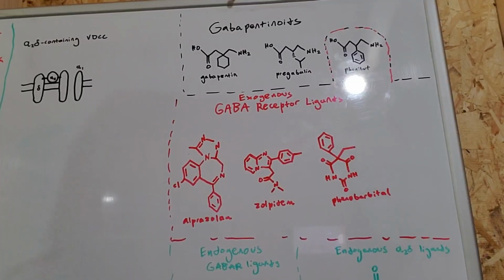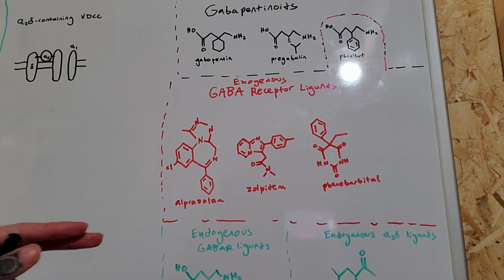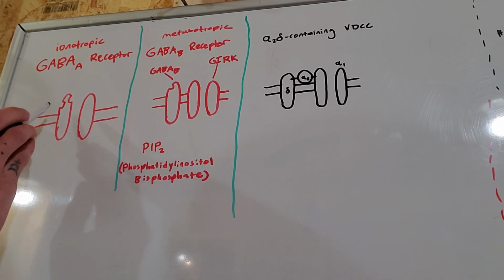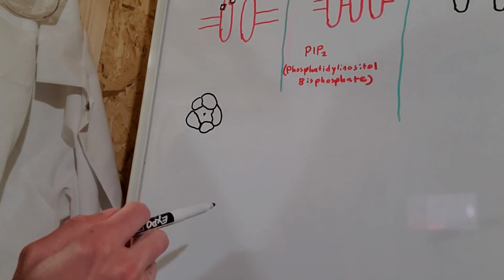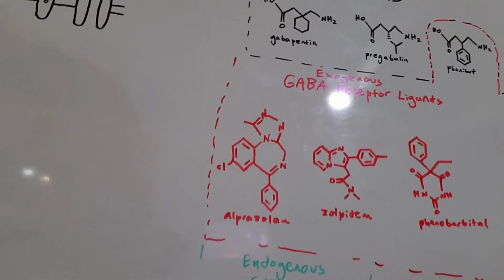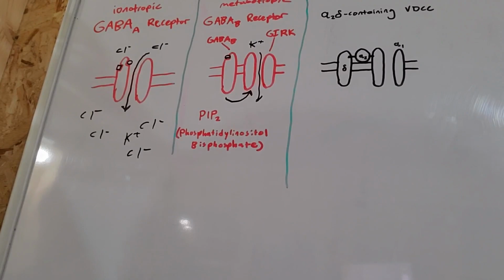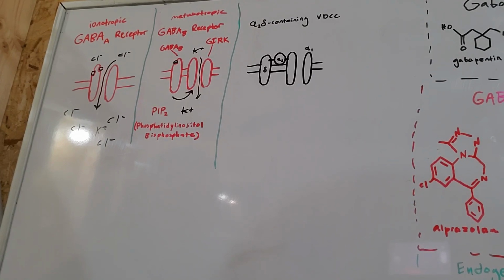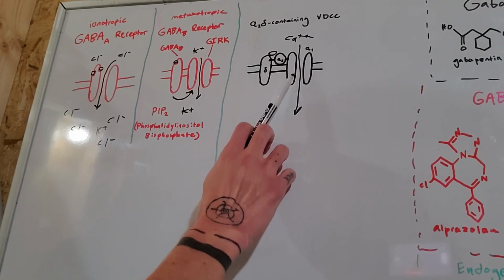on gabapentinoids vs GABAr ligands (gone autistic!)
i forgot the hydroxyl group on the structure of L-leucine :)